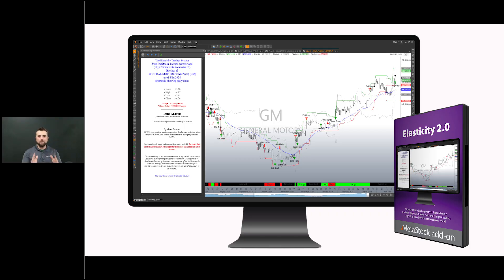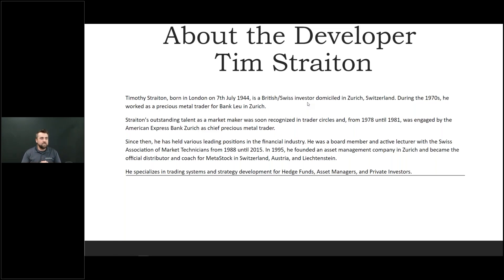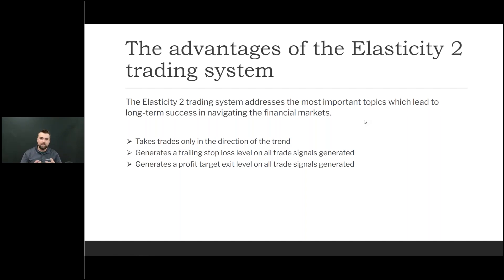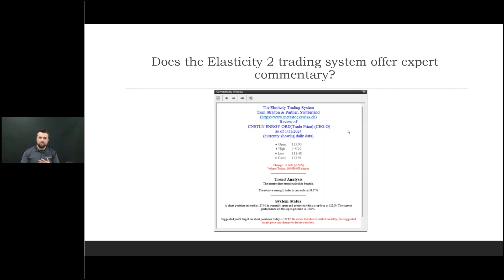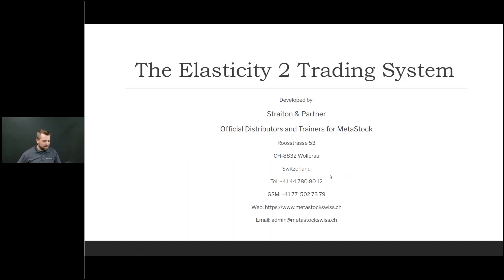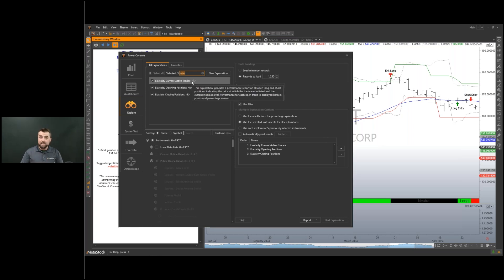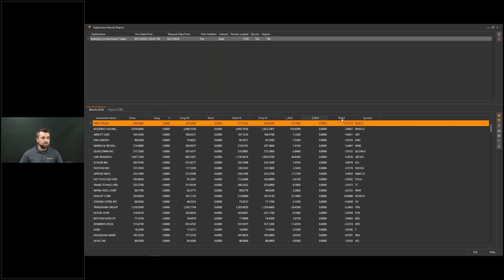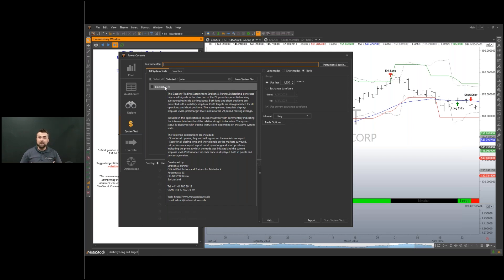The Elasticity 2.0 Toolkit - A Demonstration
The Elasticity 2 Trading System addresses traders' demand for an easy-to-use trading concept that delivers a relatively high win-to-loss ratio and triggers trading signals in the direction of the current trend. It also indicates a protective stop loss and a suggested profit target on every trading signal generated.

The Elasticity 2 Trading System is accompanied by a convenient template that displays stop loss levels, profit target levels, and the 29-period moving average. This comprehensive tool provides all the necessary information at a glance, making your trading experience more efficient.

The add-on includes an expert advisor with insightful commentary that indicates the intermediate trend and the relative strength index value. This feature provides a clear understanding of the market conditions, helping you make informed trading decisions. The system status is also displayed, with trading instructions tailored to the active system state.

The following three explorations are included:

Scan for all opening buy and sell signals on the markets surveyed.
Scan for all closing long and short signals on the markets surveyed.
A performance report on all open, long, and short positions, indicating the price at which the trade was initiated and the current stop loss level. Performance for each trade is displayed in points and percentage values.
The add-on also comes with a well-organized manual that covers how to use it, trading psychology, fund allocation, technical Analysis, and risk management.

Legal Stuff